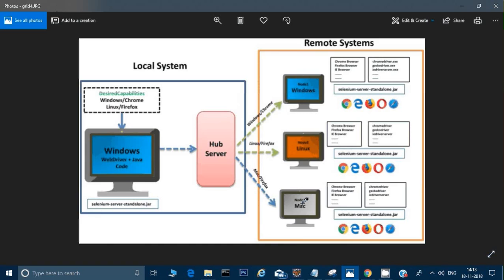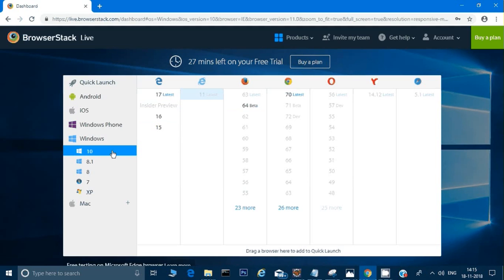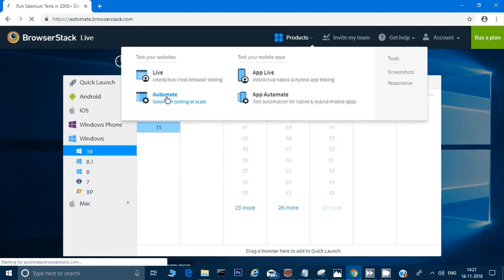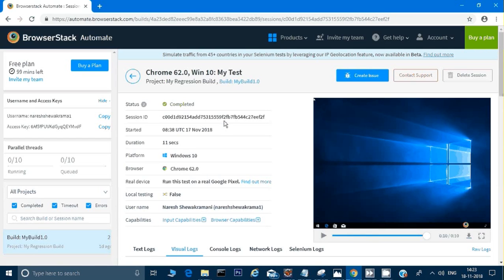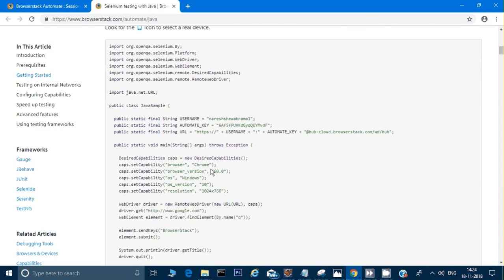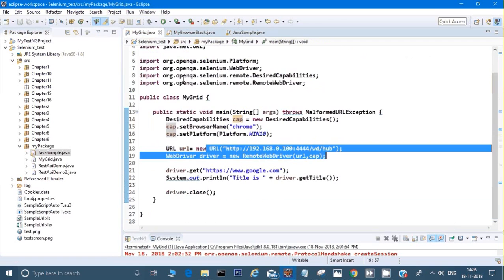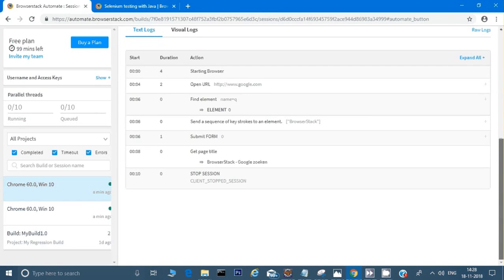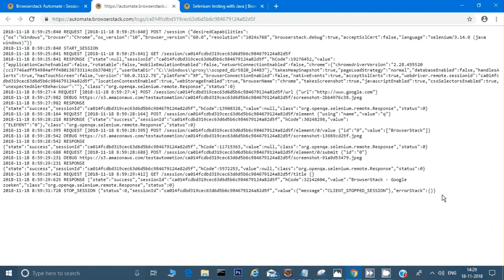How to run Selenium Script on Cloud Browserstack